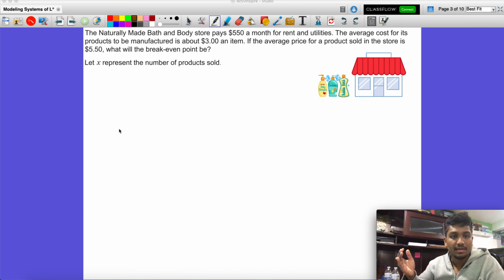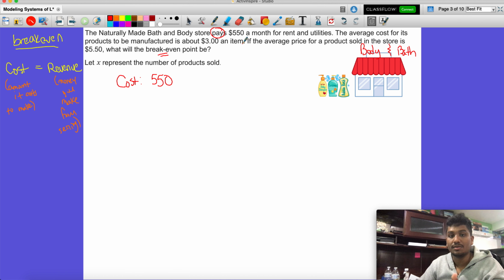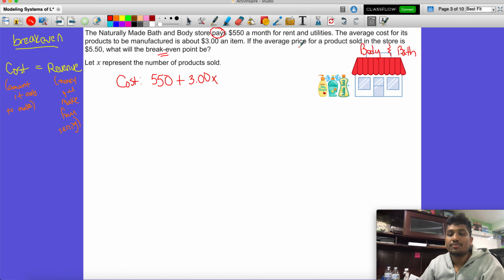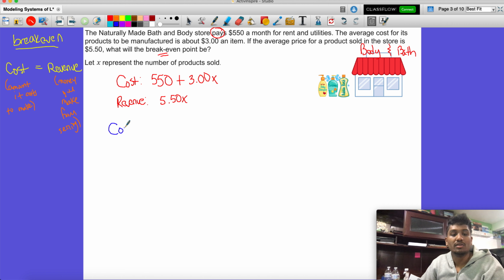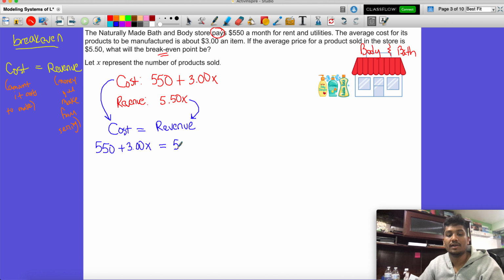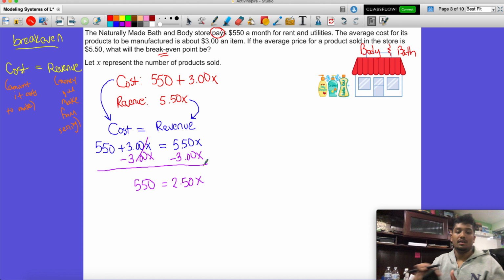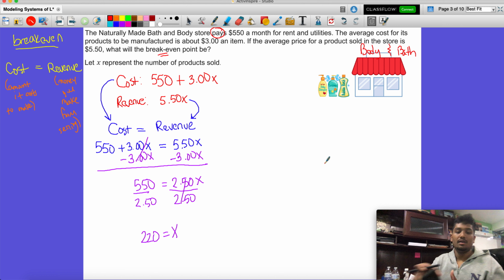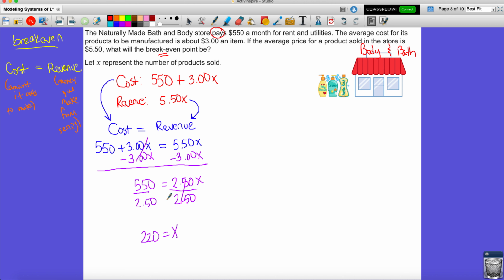Modeling Systems of Equations Word Problems Part 2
Here we will continue to discuss how to choose variables and set up equations to represent the scenario with another exercise. Then we will use the method of elimination to solve for the variables and explain what they mean in the context of the word problem.